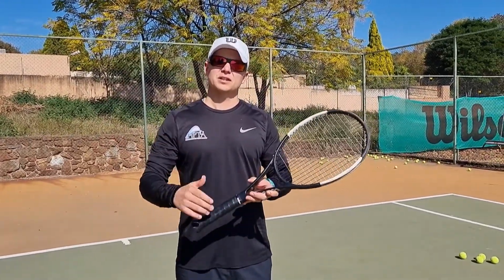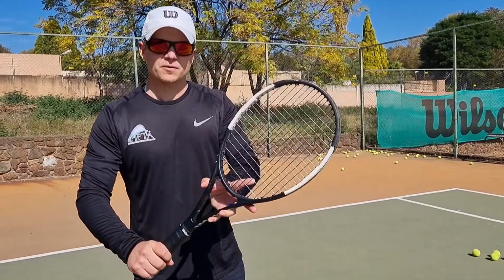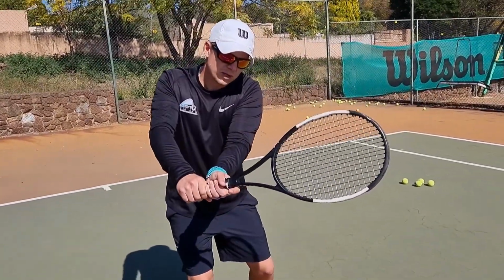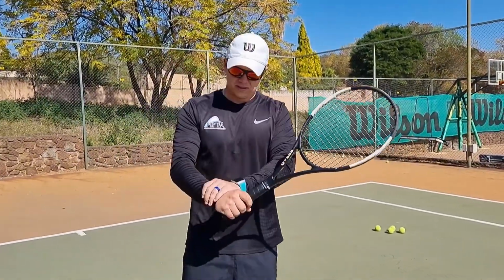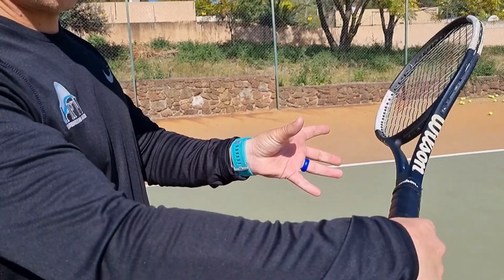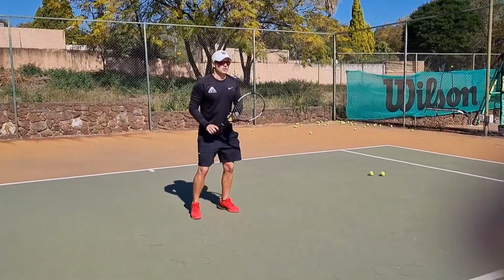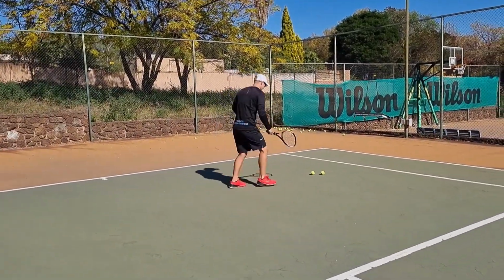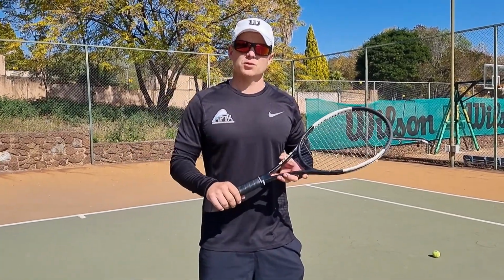Backhand Volley ins and outs. (Super Slow-motion)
Tips on the single handed Backhand Volley. Tips as well as pitfalls of the Backhand Volley. watch all the way to the end to see the Backhand Volley in super Slow-motion!